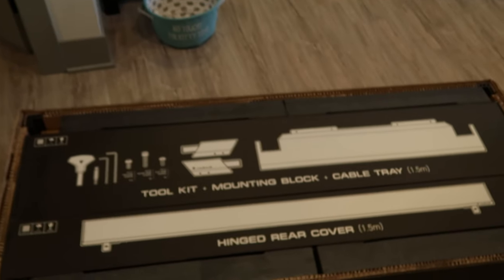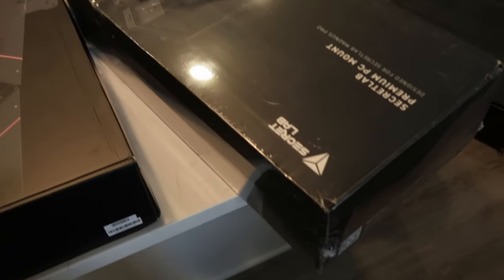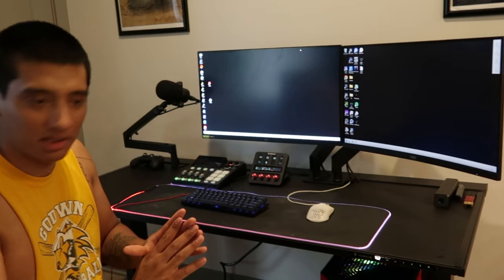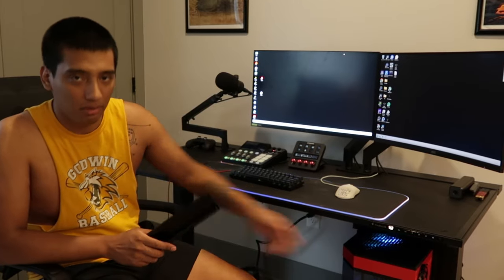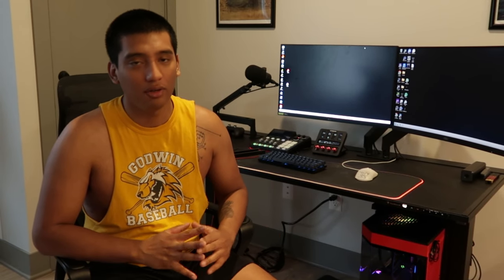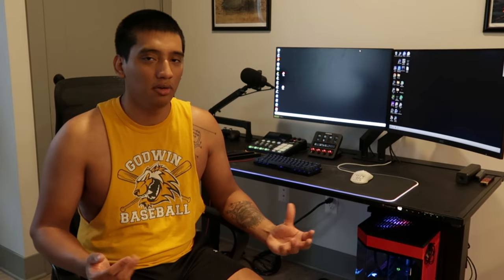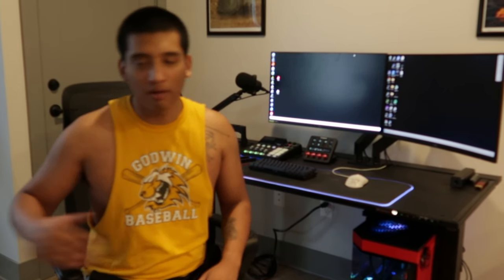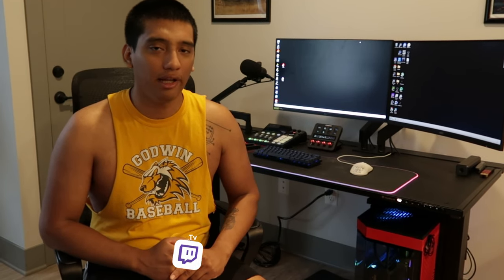MY NEW DESK!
Video uploaded & owned by NickTv.